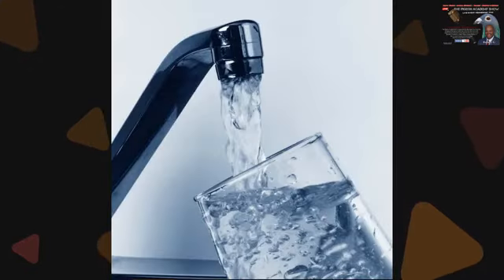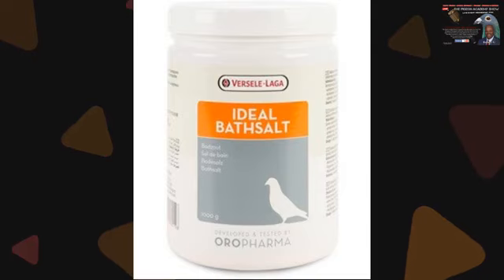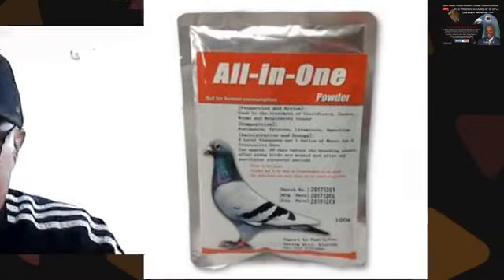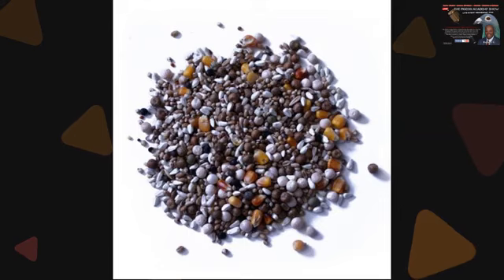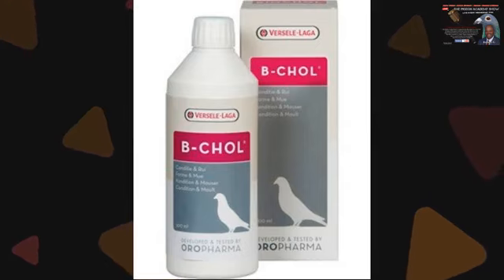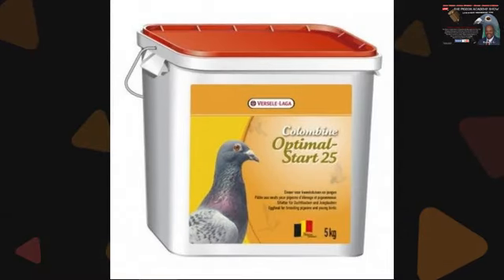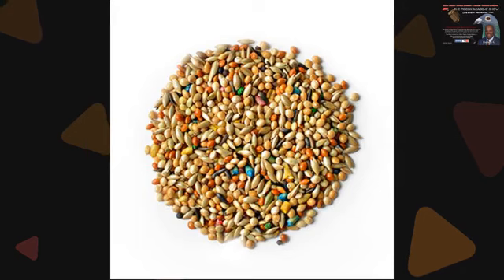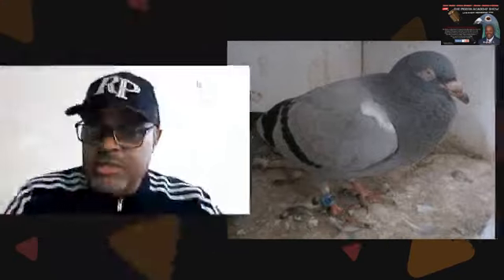PART # 3 YOUR EVERY DAY PIGEON CARE (CLASSIC INFORMATION)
Welcome to The Pigeon Academy Show, where pigeon fanciers, breeders, and racers from around the world come together to learn, share, and celebrate the pigeon sport. From racing pigeons to tipplers, we explore training methods, health tips, loft setups, feeding strategies, and the stories behind the fanciers keeping this tradition alive.

Whether you’re new to the hobby or a seasoned flyer, our mission is to educate, connect, and inspire the global pigeon community. Watch live training tosses, race highlights, interviews with top fanciers, and expert discussions on pigeon care and breeding.

PigeonAcademyShow RacingPigeons PigeonFanciers Tipplers PigeonRacingCommunity Rodney G. tells it all in this video. He covers all 4 seasons of Pigeon care for any type of pigeon. This is a great video to build your health care system around.